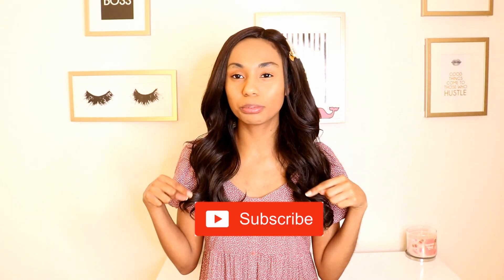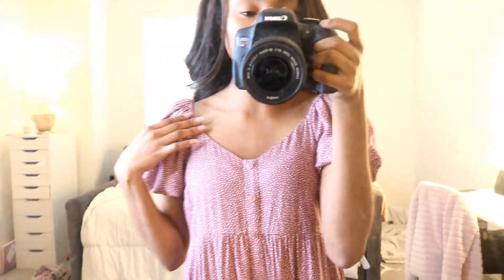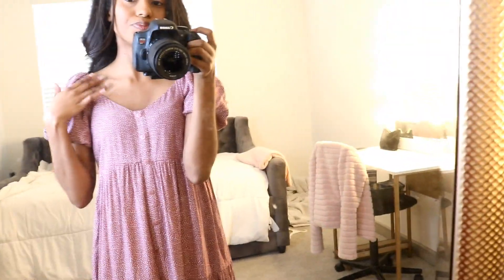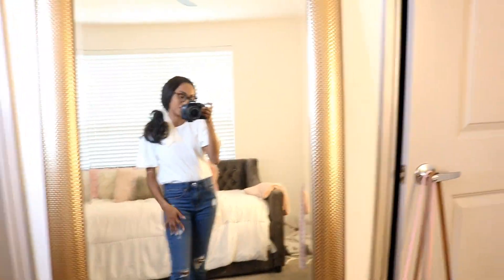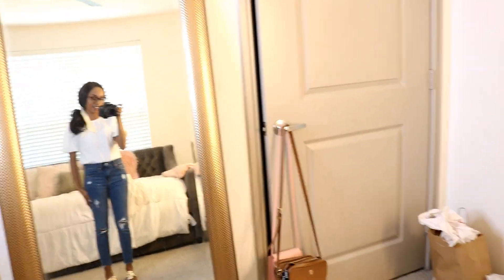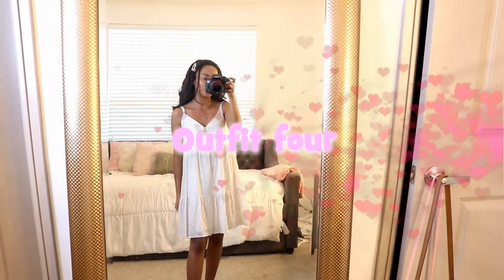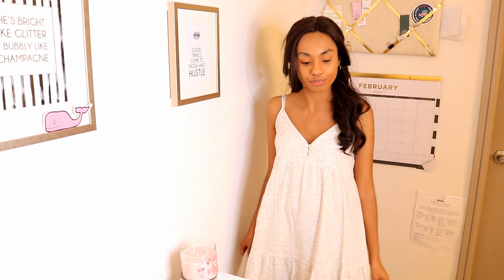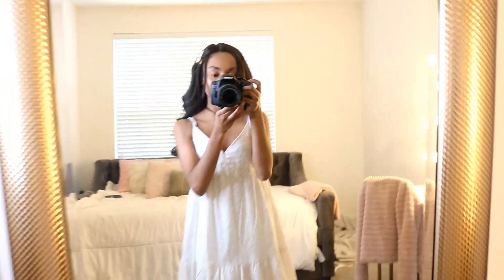20 SPRING OUTFITS FROM TARGET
Hi cuties!! Here to another awsome fashion video everything from target